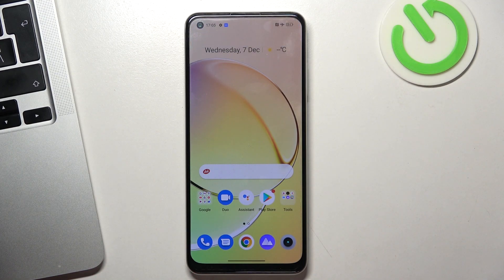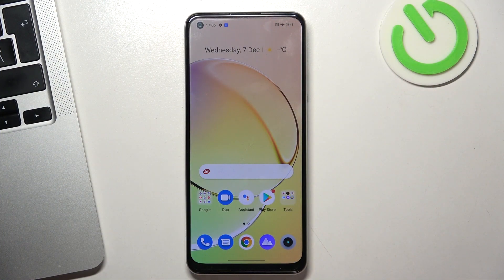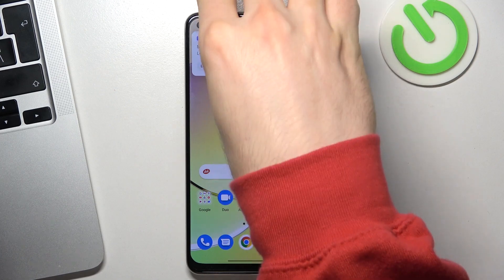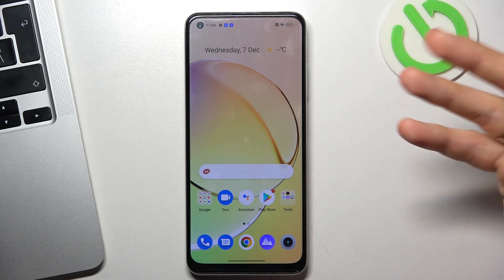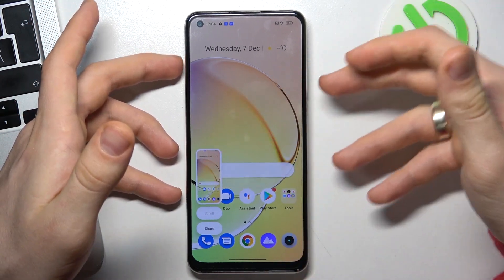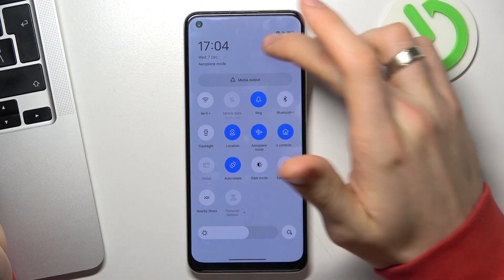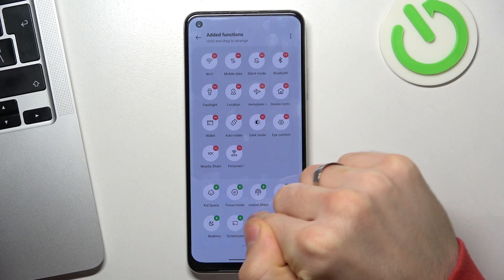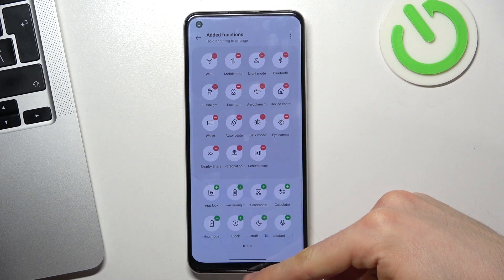REALME 10 SCREENSHOT | How to Take Screenshot / Find Captured Screens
REALME 10 How to Take Screenshot Instructions:
In this video, you can find the way to captued screens in REALME 10. Let's save the screen with the combination of buttons. With this simple trick, you can take screenshots any time. Then locate the screenshot folder to edit, delete or share screen.

How to save screen in REALME 10? How to take screenshot in REALME 10? How to capture screen in REALME 10?